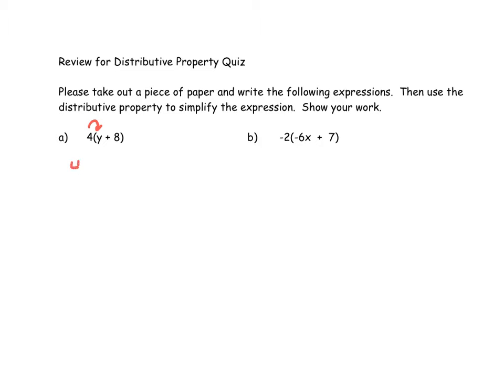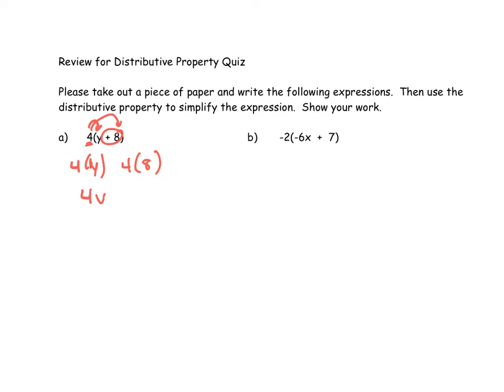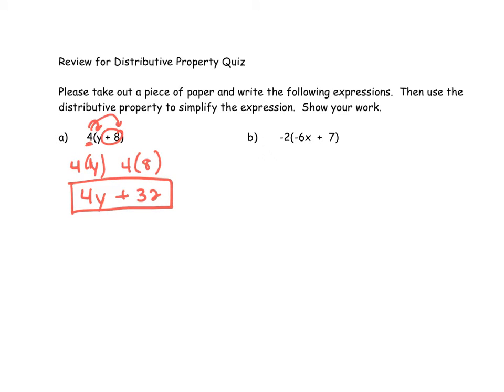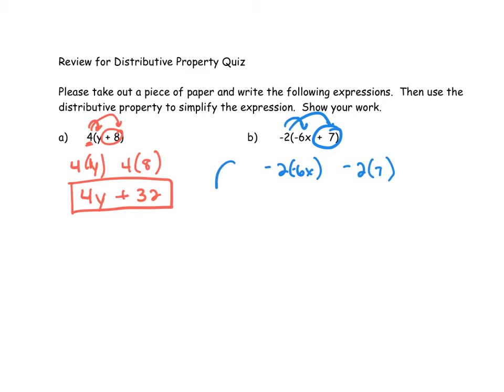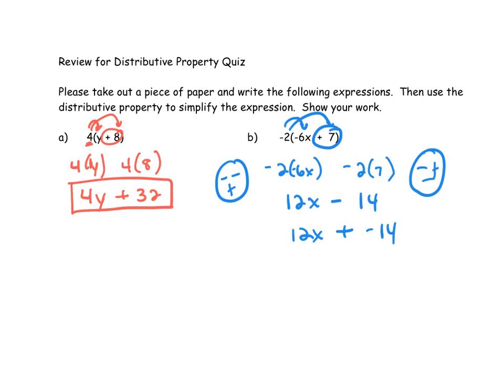Review for Distributive Property Quiz